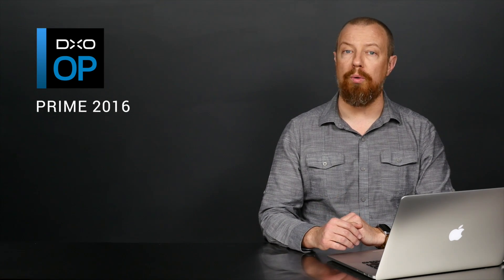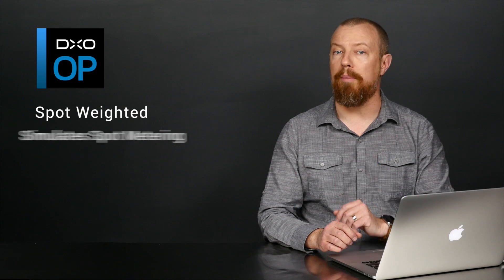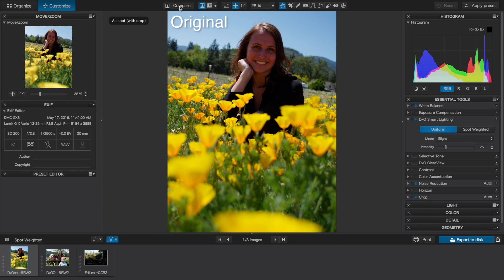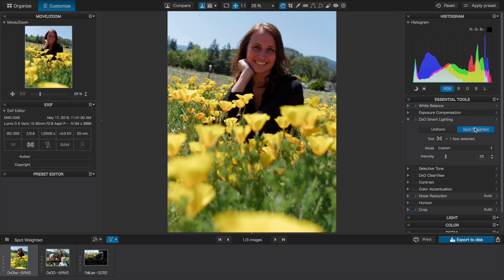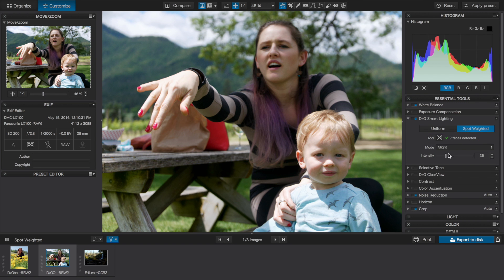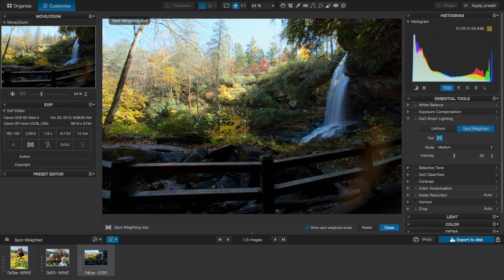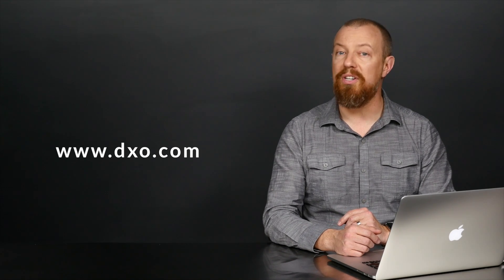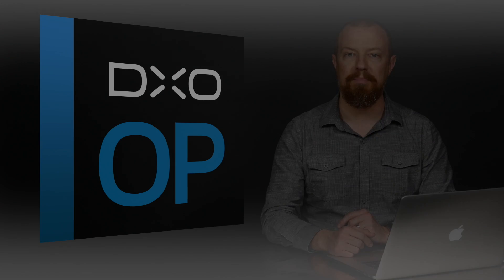DxO OpticsPro 11 - Automated Spot Weighted Corrections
Photo educator Joseph Linaschke introduces the new Spot Weighted Corrections feature in DxO OpticsPro 11 which can mimic the effect of spot metering, post-capture. An innovative enhancement to Smart Lighting, the Spot Weighted Corrections feature uses face detection to automatically extend dynamic range, add fill light, and improve contrast while optimizing illumination on faces. Try DxO OpticsPro 11 now to test Automatic Spot Weighted Corrections on your photos.